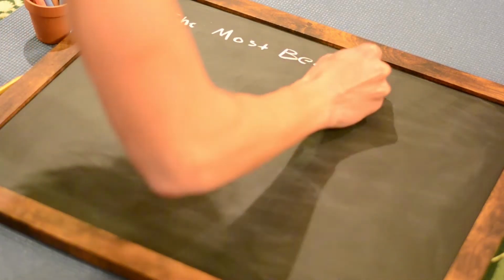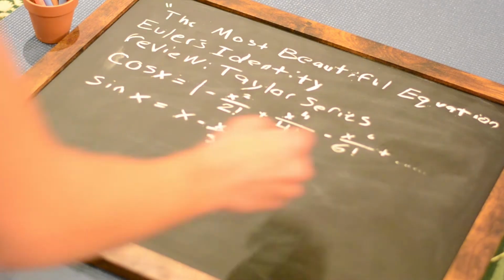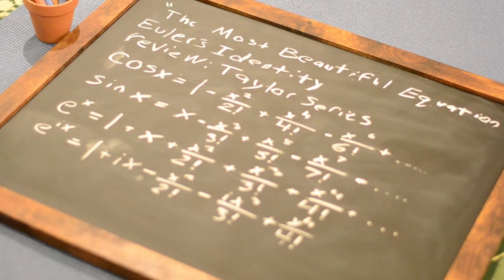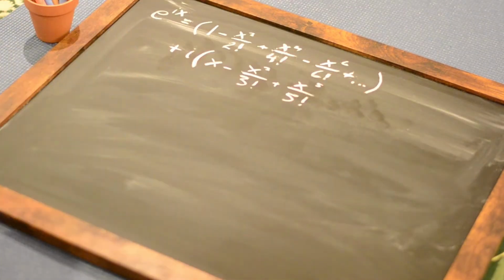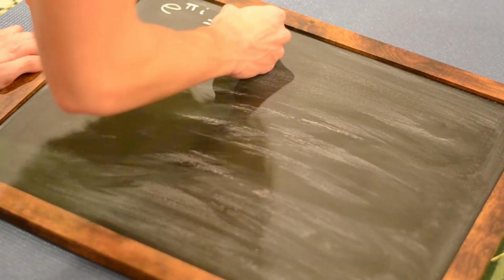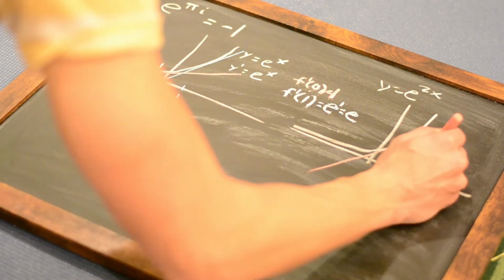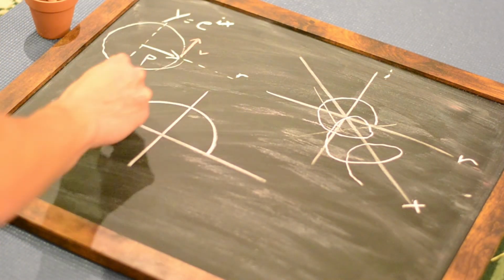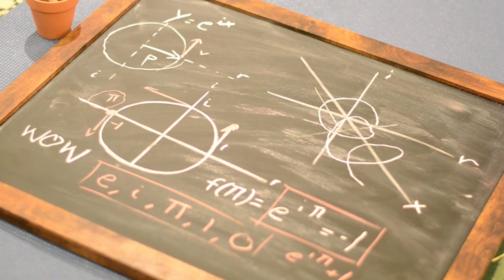e to the pi i, the most beautiful equation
A Final Project for 437: History of Math